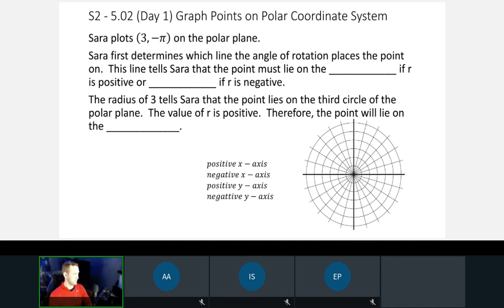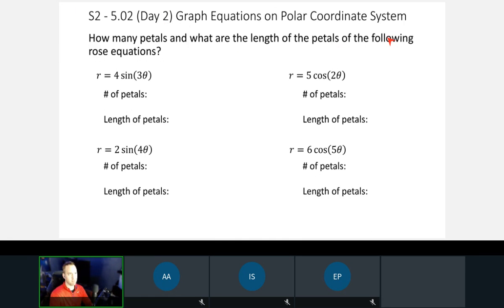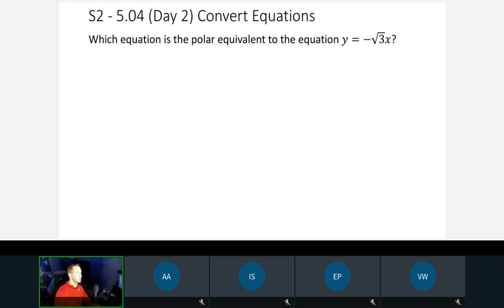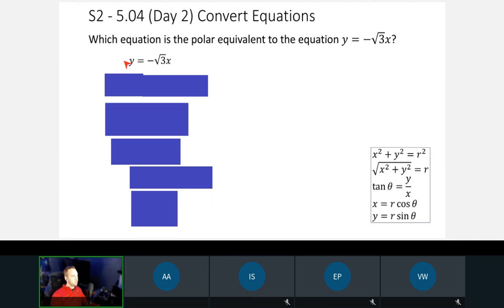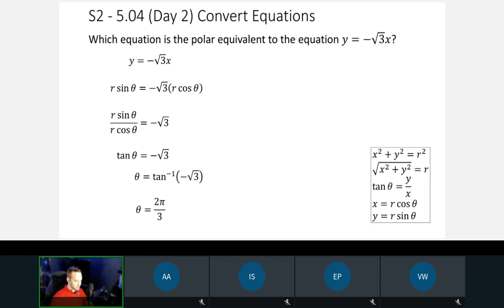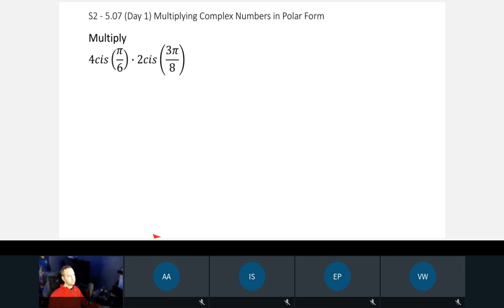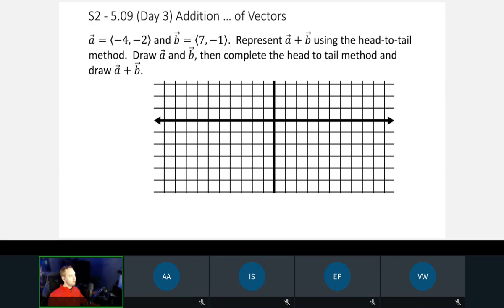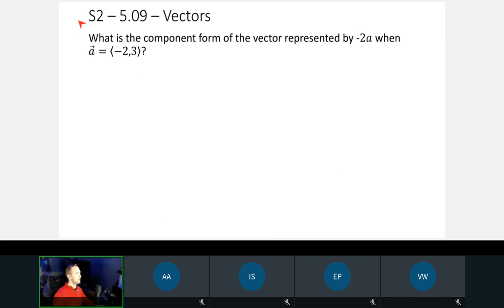Final Exam Review - Day 4